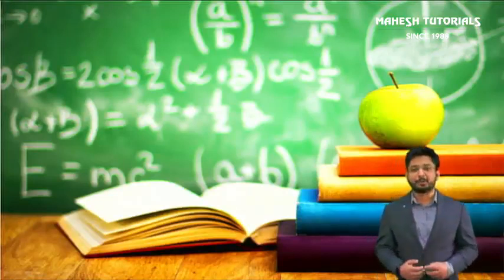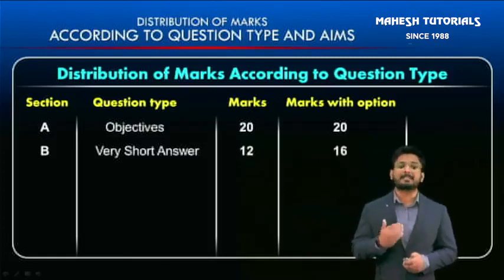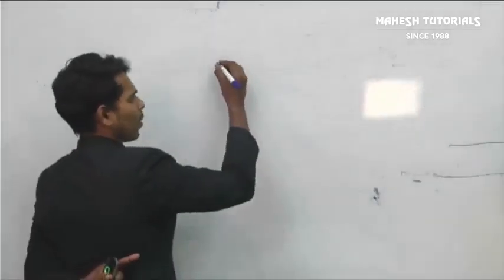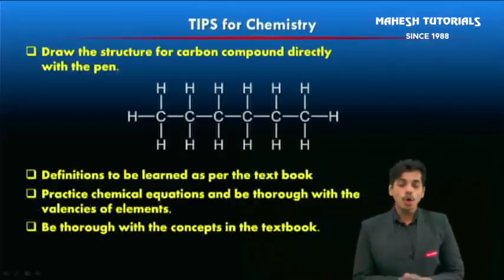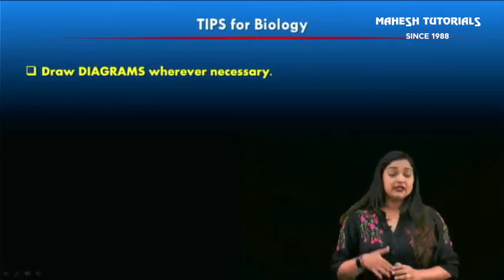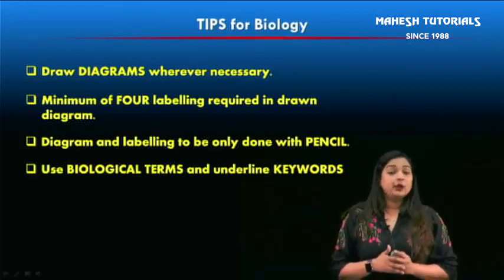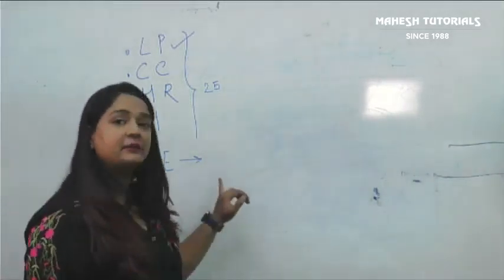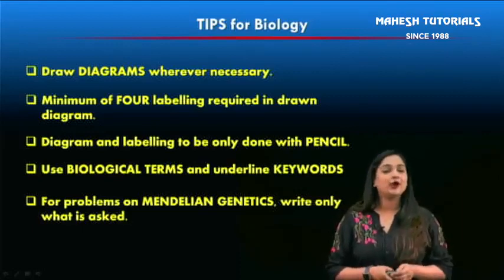CBSE 10TH | MODERATOR SESSION | SCIENCE | 21-01-2024 | 11 AM